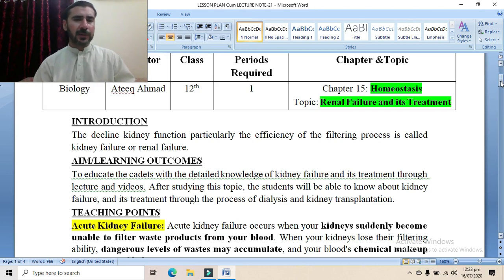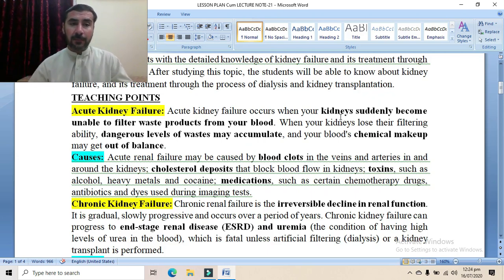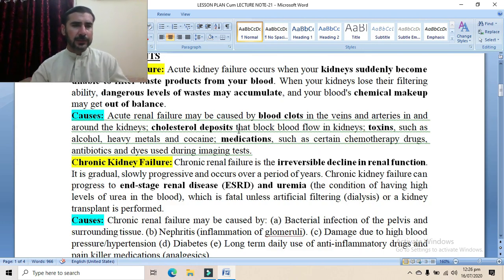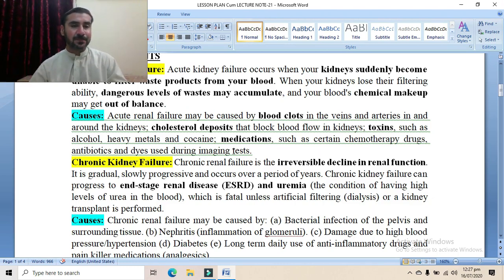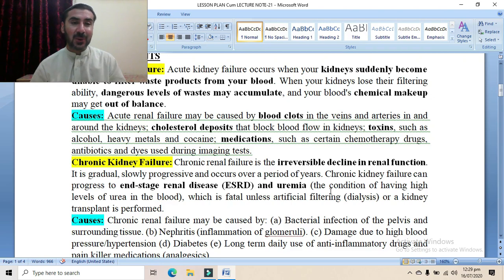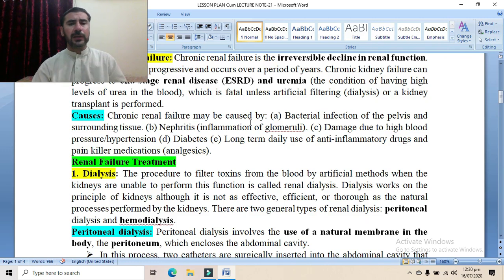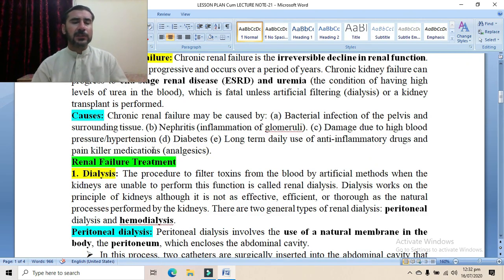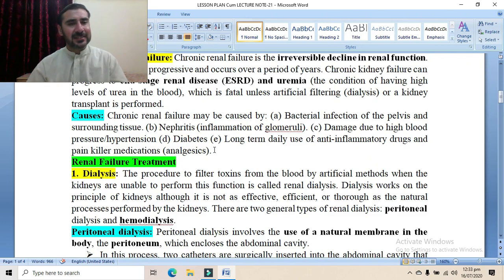Chapter 15: Homeostasis, Topic: Renal Failure And Its Treatment_Lecture-16-Part 1